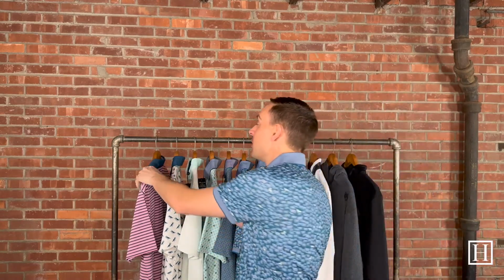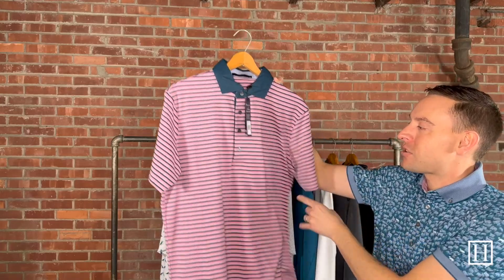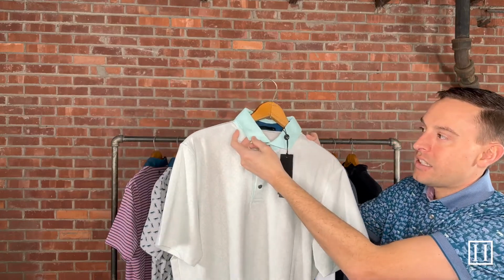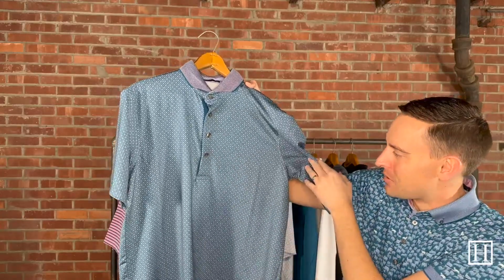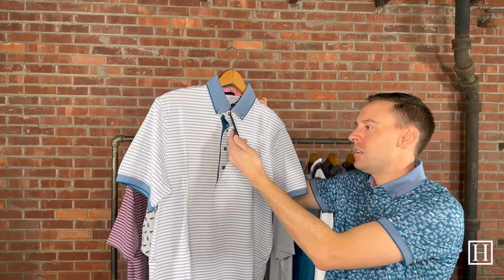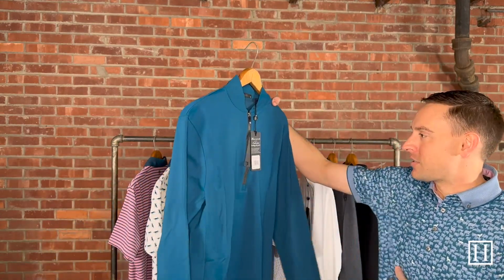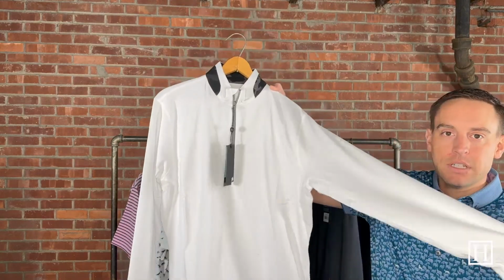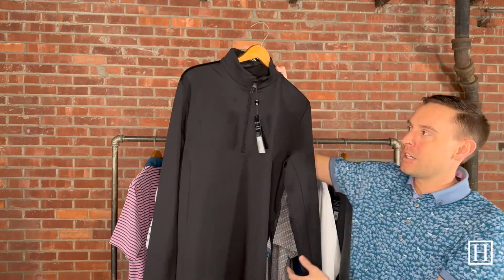Spring 2023 Performance Polos by Greyson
Join us as we take a look at a few of Greyson's Spring 2023 performance polos. Greyson breaks through the traditional rulebook of golf fashion. By delivering timeless styles with a modern edge, Greyson offers a collection that wears equally well on and off the course. Checkout hansensclothing.com to view all styles.